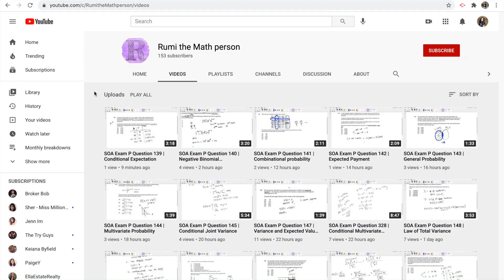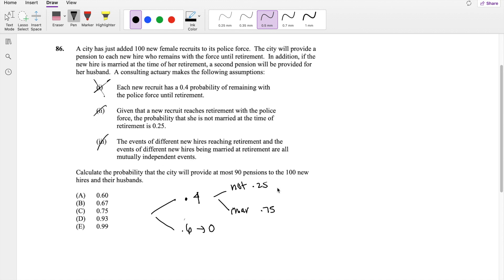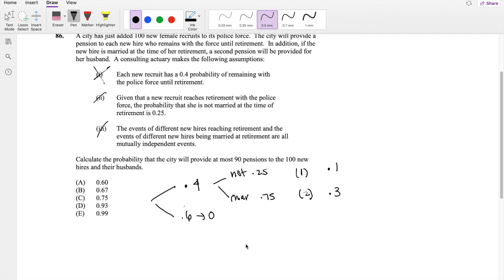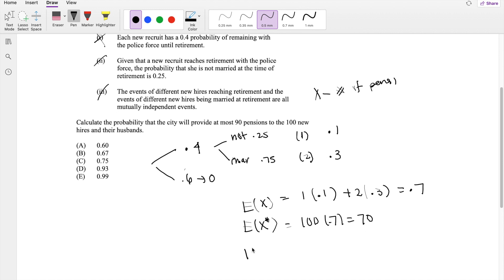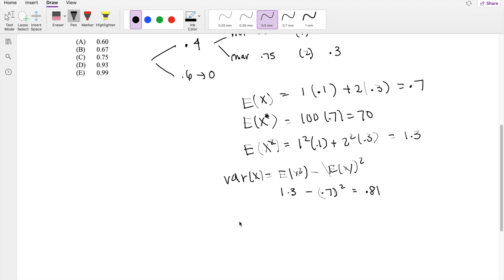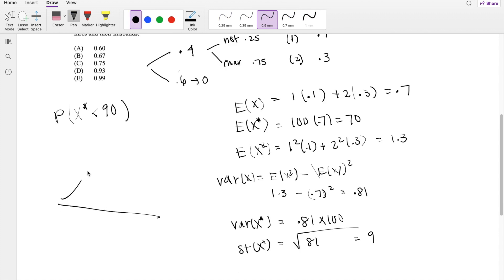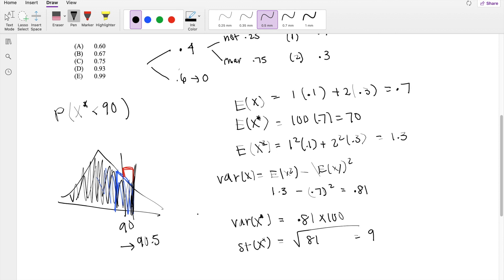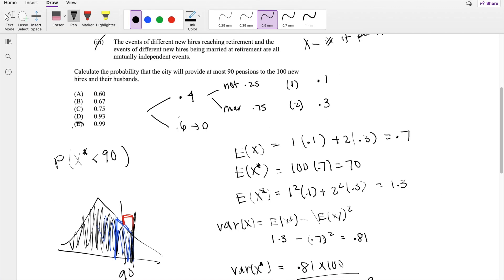SOA Exam P Question 86 | Normal Approximation for Discrete Distribution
A city has just added 100 new female recruits to its police force. The city will provide a
pension to each new hire who remains with the force until retirement. In addition, if the
new hire is married at the time of her retirement, a second pension will be provided for
her husband. A consulting actuary makes the following assumptions:
(i) Each new recruit has a 0.4 probability of remaining with
the police force until retirement.
(ii) Given that a new recruit reaches retirement with the police
force, the probability that she is not married at the time of
retirement is 0.25.
(iii) The events of different new hires reaching retirement and the
events of different new hires being married at retirement are all
mutually independent events.
Calculate the probability that the city will provide at most 90 pensions to the 100 new
hires and their husbands.
(A) 0.60
(B) 0.67
(D) 0.93
(E) 0.99